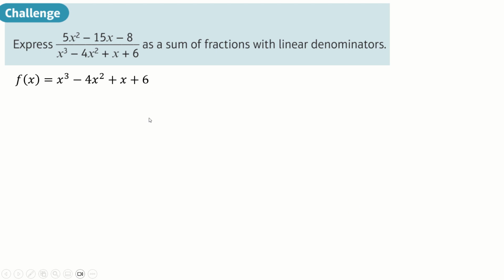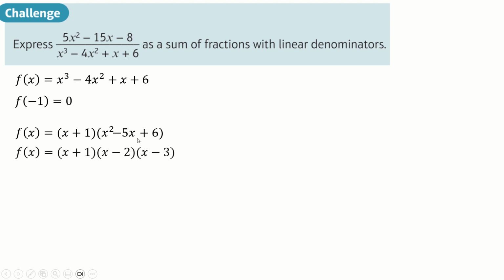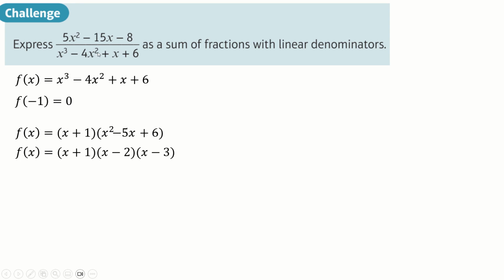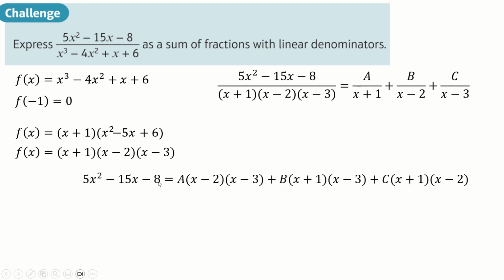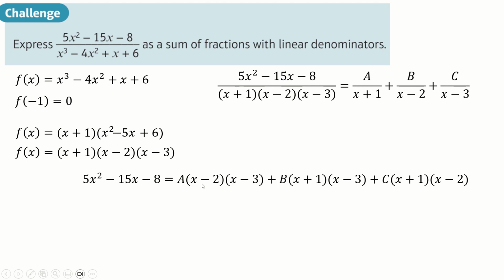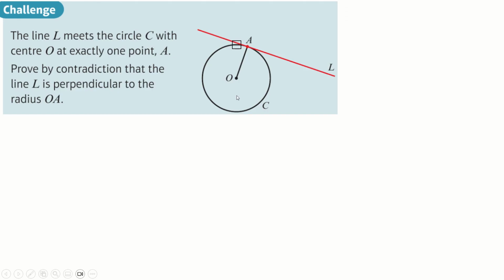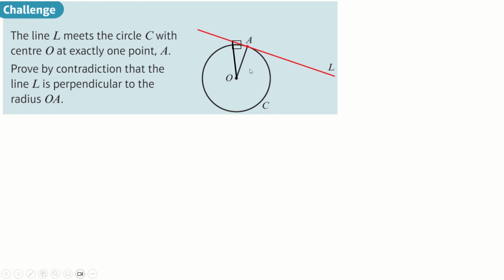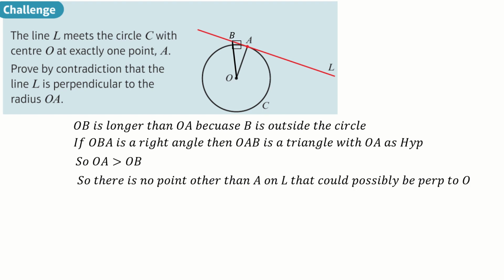Doing every challenge question, part 1 of book 2